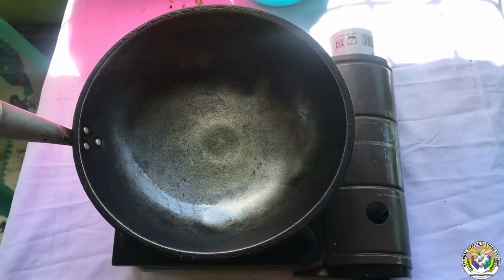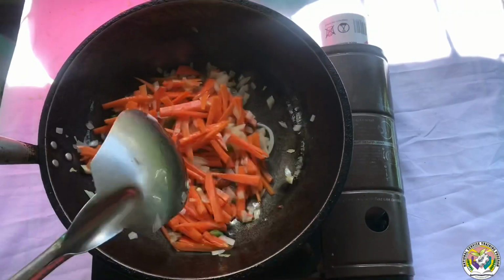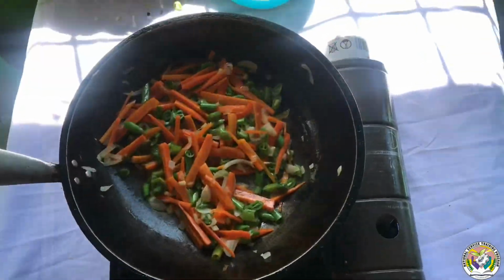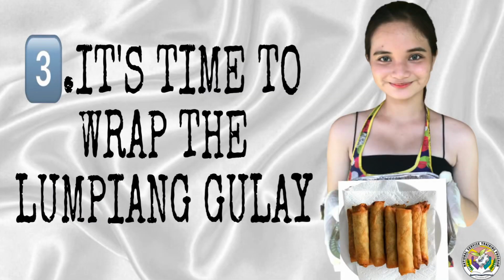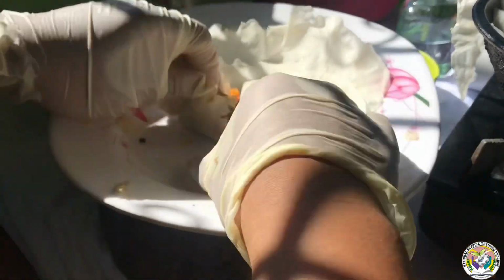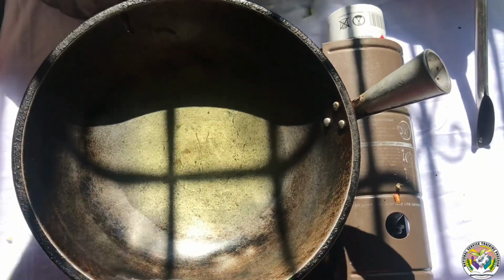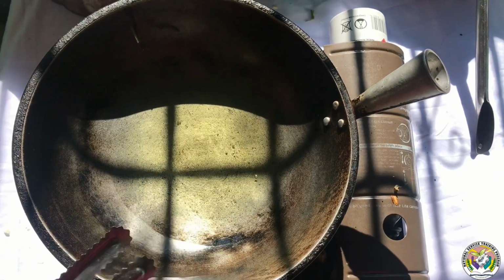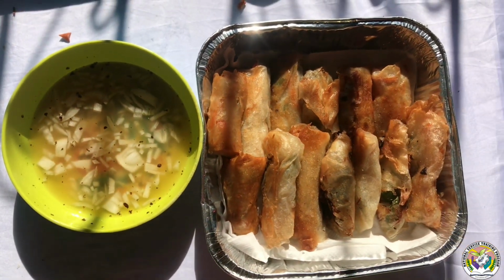NSTP 2-HOME BASED AFFORDABLE AND HEALTHY RECIPE